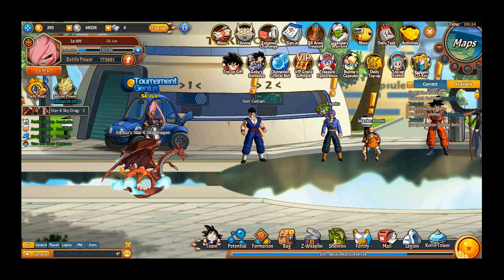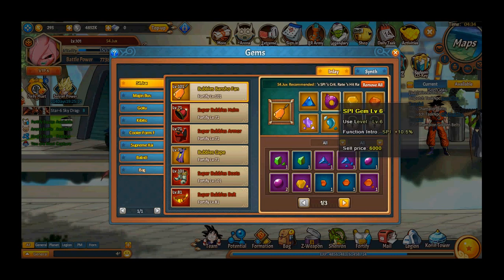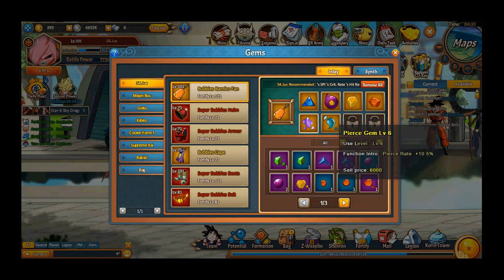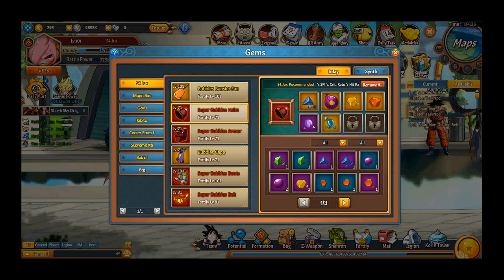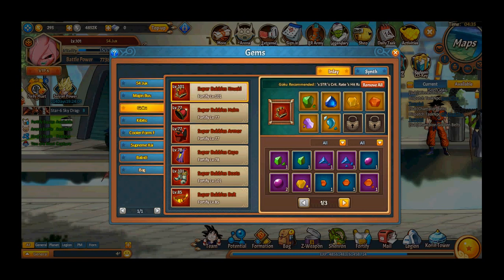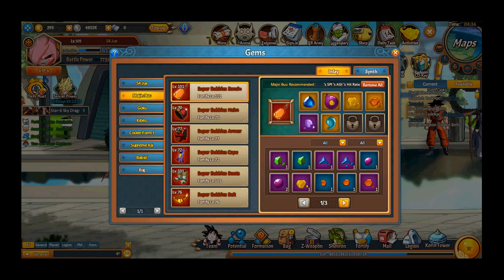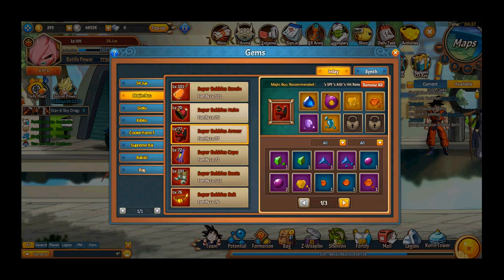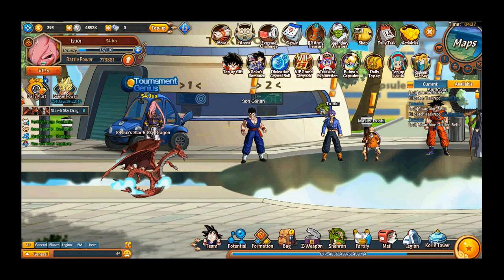Dragon Ball Z online game explaining gems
Dragon Ball Z playwebgame, just a little information about the gems in the game and some of the uses of it